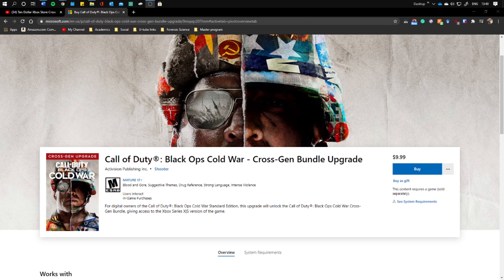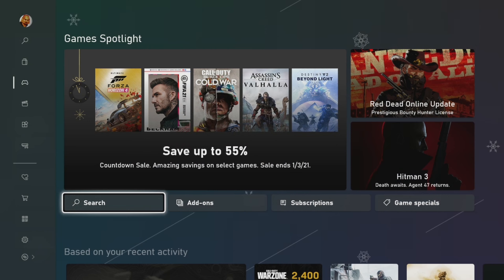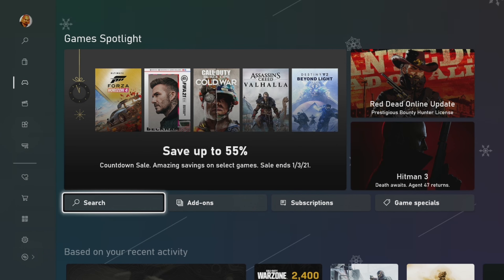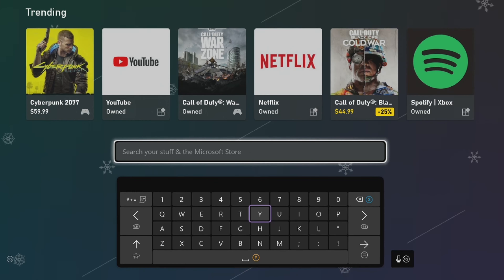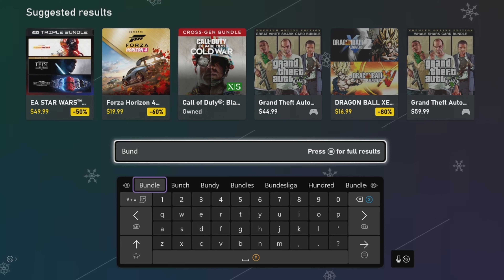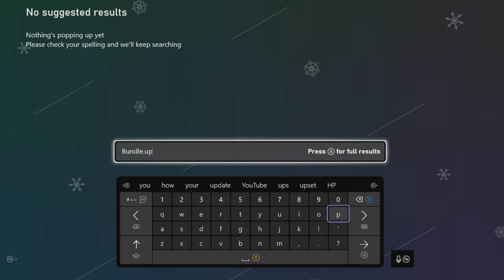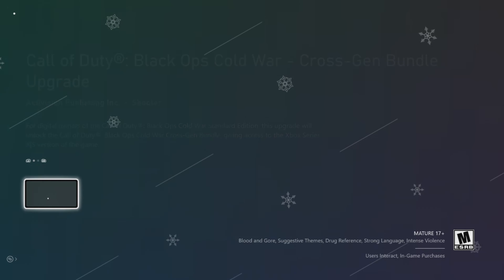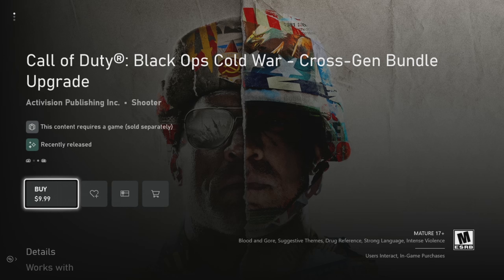Xbox Store Cross Gen 10 Dollar Upgrade for Call of Duty Black Ops Cold War is Now LIVE! Link Below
***DOES NOT WORK FOR PEOPLE WHO BOUGHT THE DISC VERSION OF COLD WAR
Welp guys it's finally back: the ten-dollar cross-gen upgrade for Xbox is back online in the link below(This is only for people who purchased it digitally from the Xbox store)

A Shadovv™ Corp Productions ~ "WHAT IS UP GUYS, IT'S YA BOII SHADOVVPUPPET"
In conjunction with Calabaza Gang Enterprize™
and Musty Bean Studios™
Can't get enough of Shadovv? Like Midnight drives? Ever ate spaghetti with a spoon because you didn't want to make the waiter(s) job more difficult?